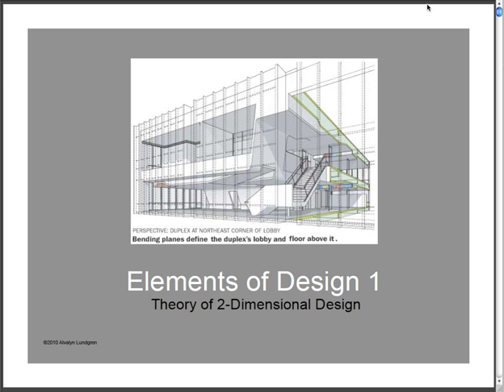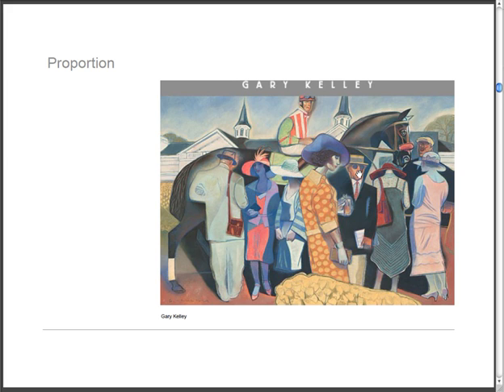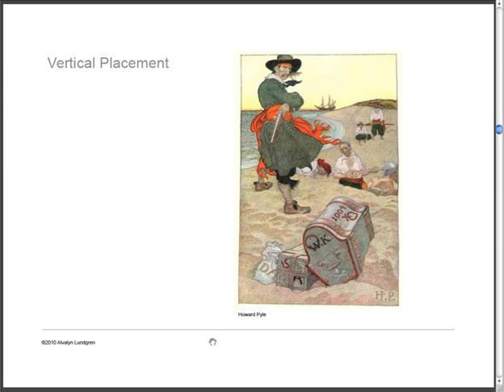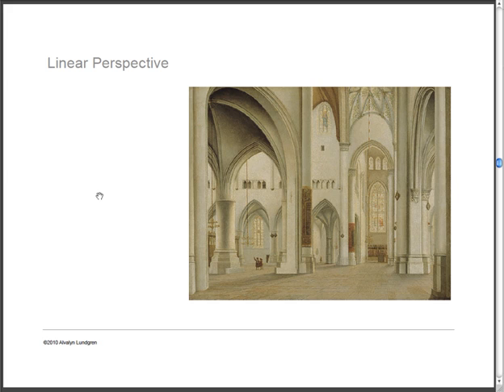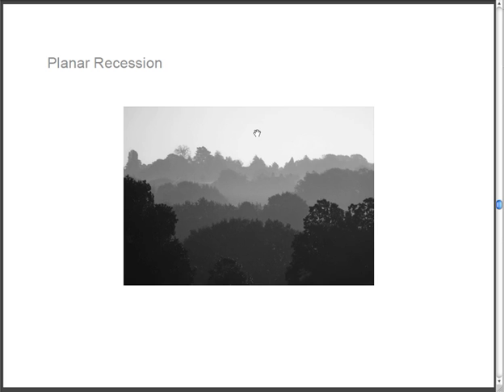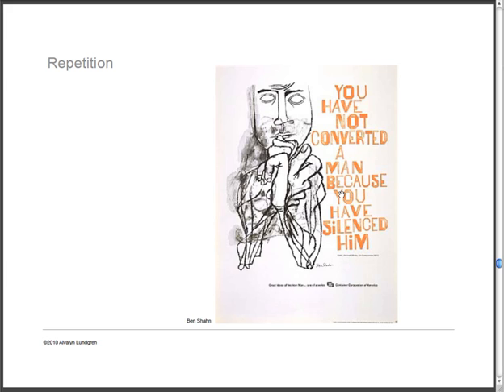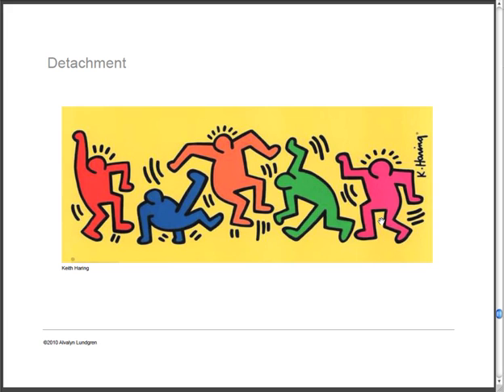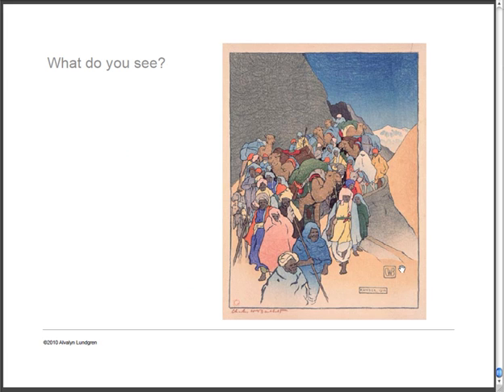Elements of Design 1 Lecture 3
Types of Space | Alvalyn Lundgren | Elements of Design 1 | UCLA Extension Interior Architecture